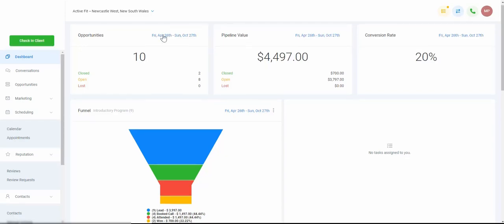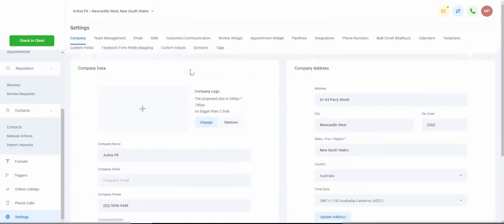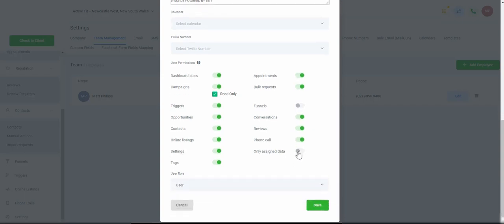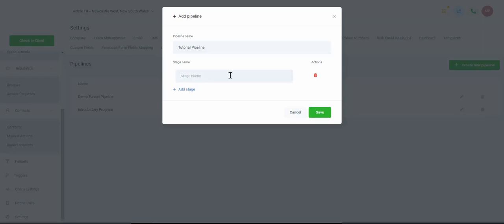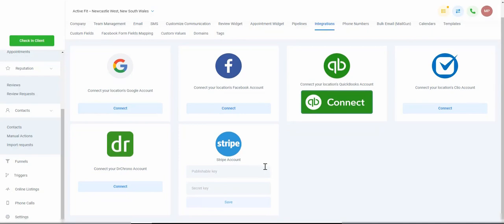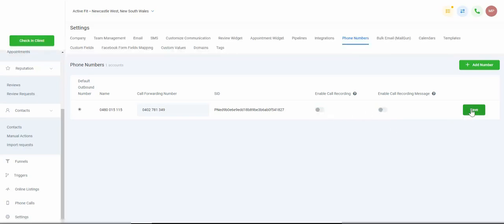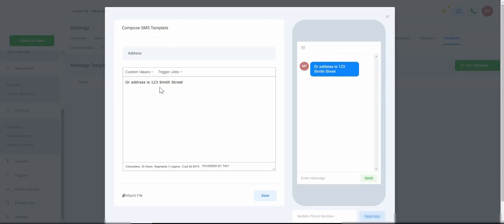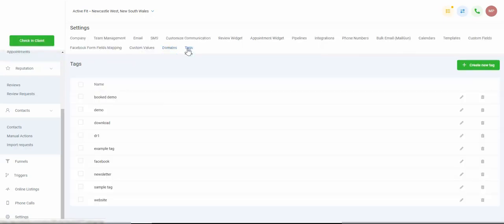2020 - Getting Started - Account Settings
How to Automate your entire Lead Generation and Follow up in 2020